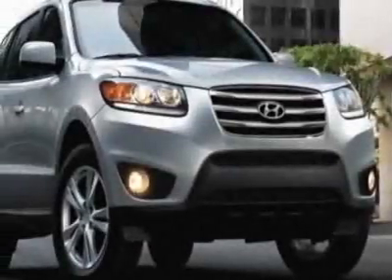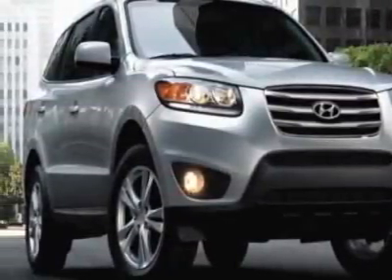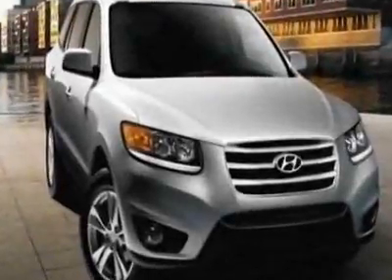2012 Hyundai Santa Fe GLS SUV - Columbia, SC